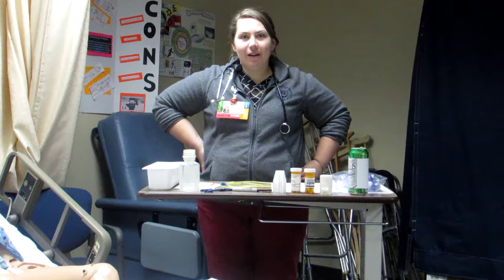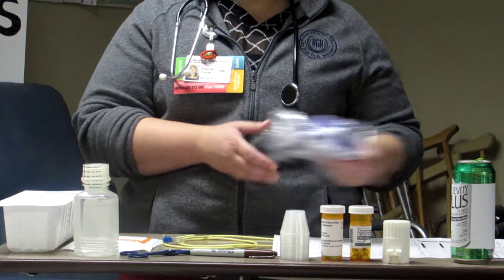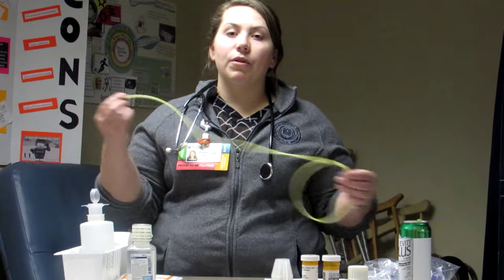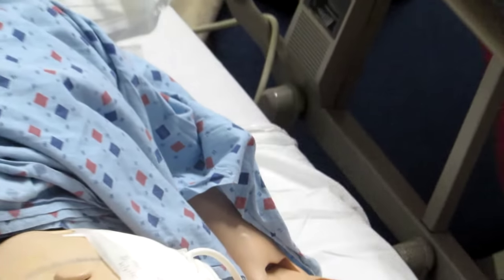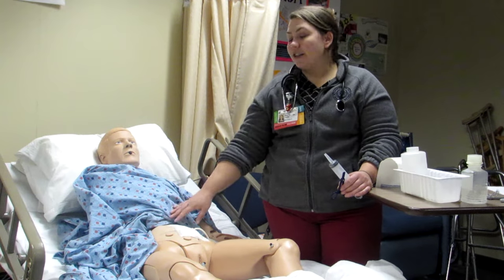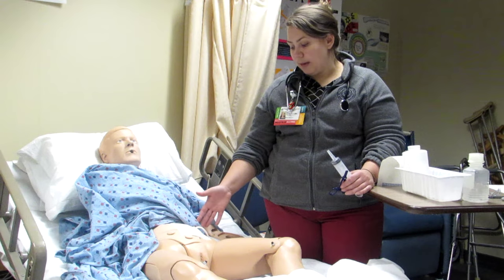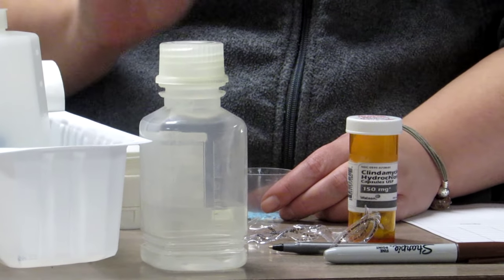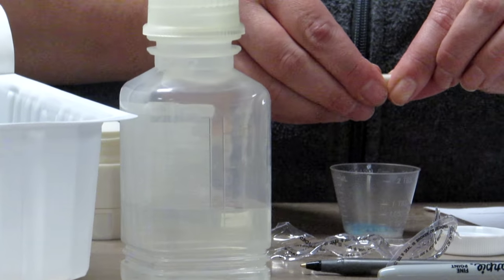GI Tube #1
Remember we now pH test for proper placement in a PEG/J tube. However you may see the technique of instilling air for NG placement. For test out just state pH testing done with range.
 Ms. Palmer